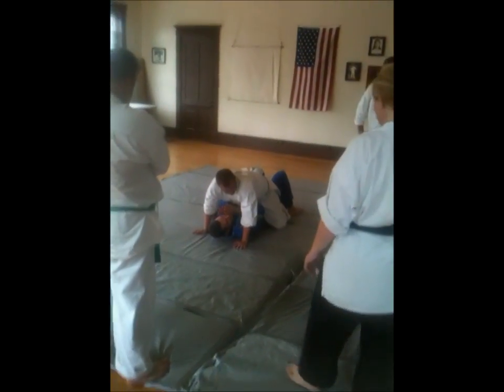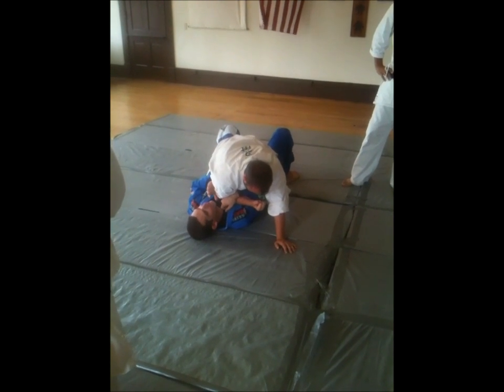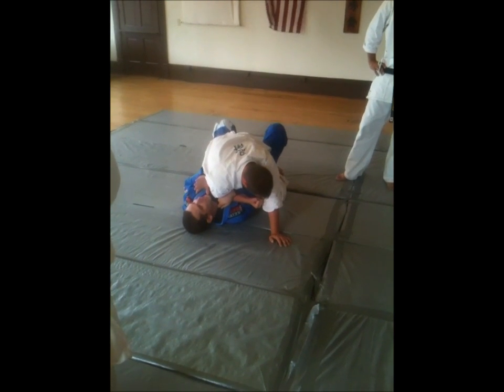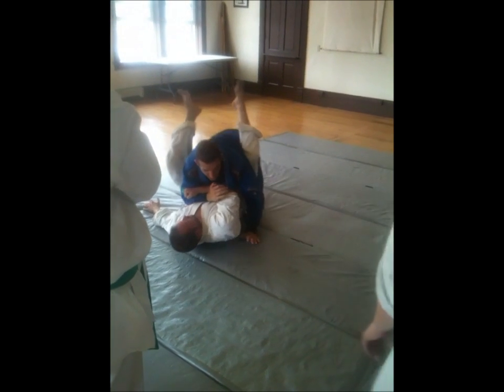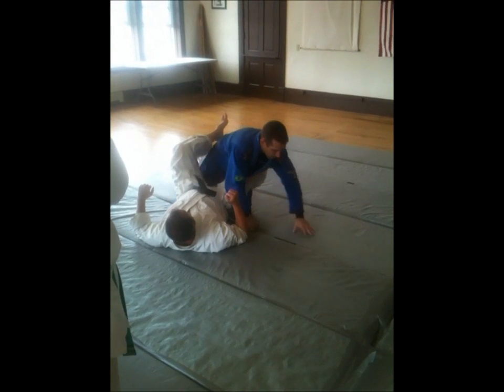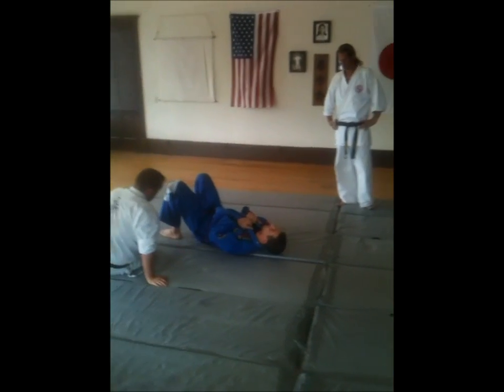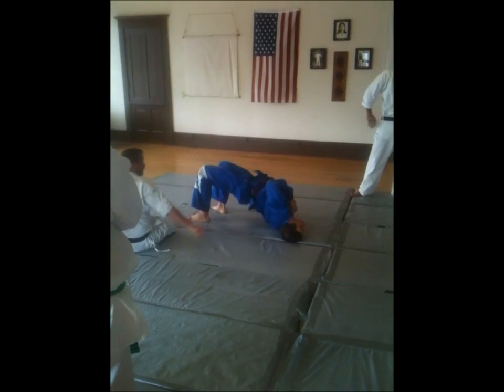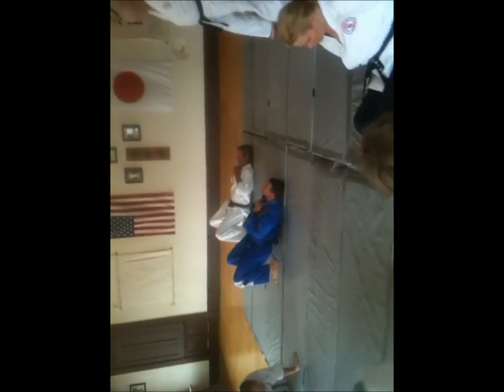Yoshukai Karate-Do Kenkyukai Mr.Hope teaching Gracie JuJitsu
Yoshukai Karate-Do Kenkyukai